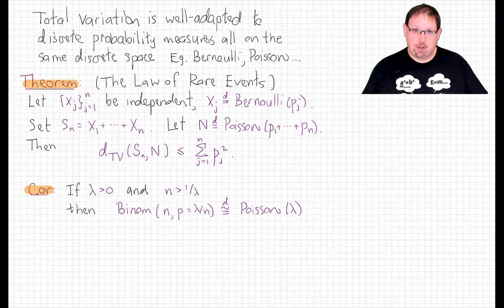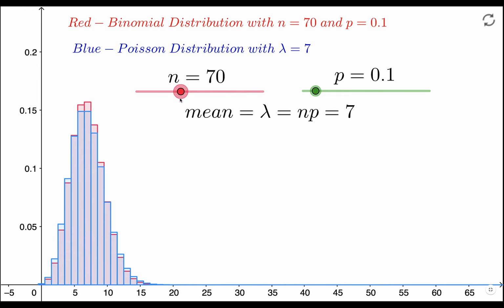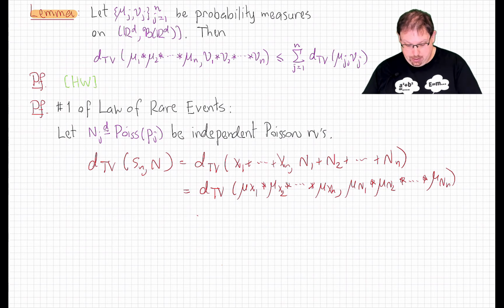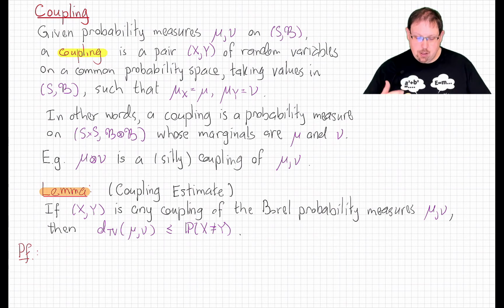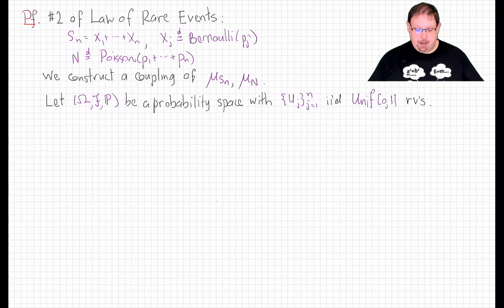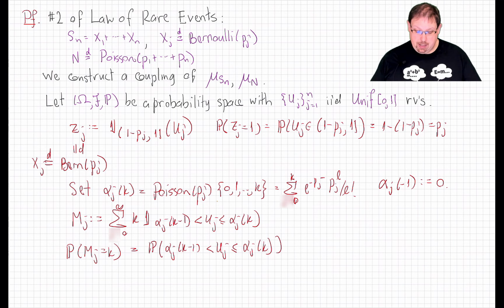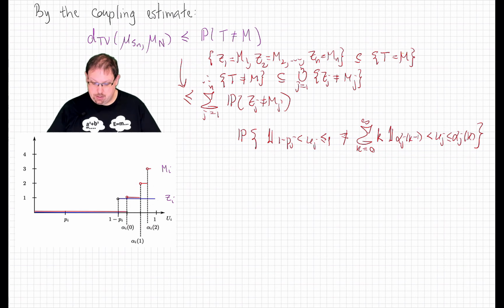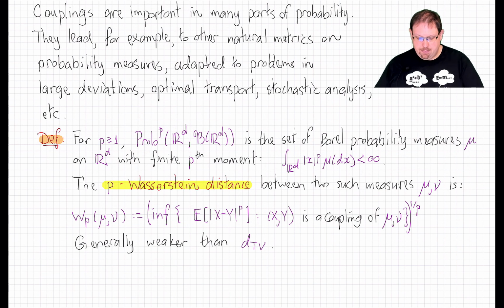21.2 LRE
The Law of Rate Events.  Coupling.  Wasserstein distance.